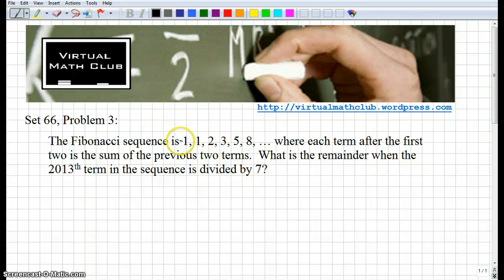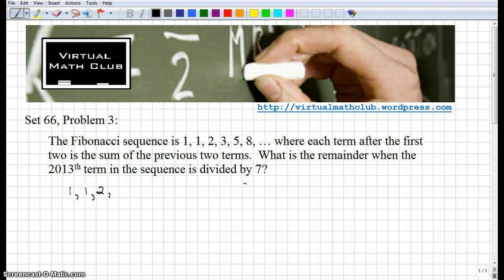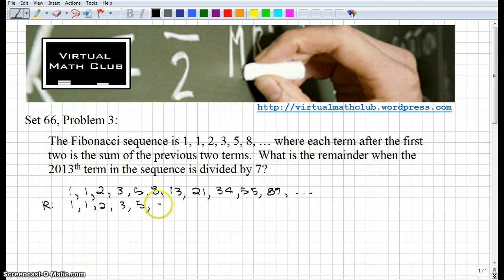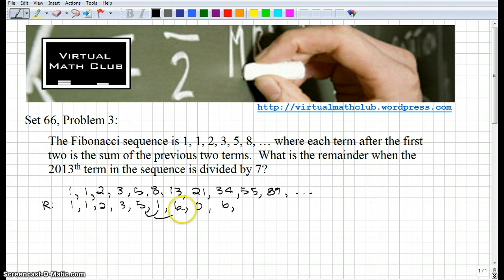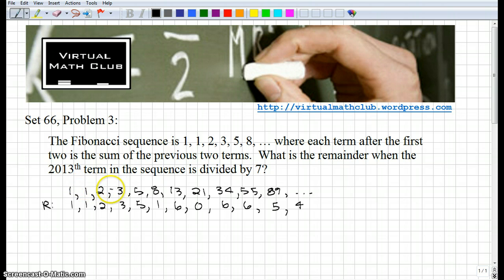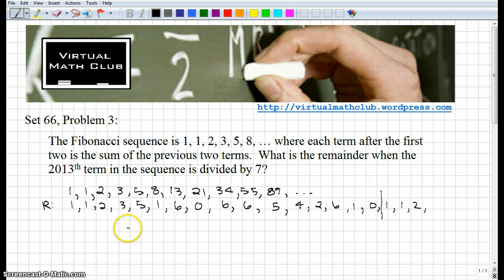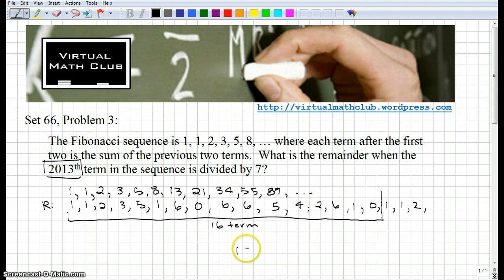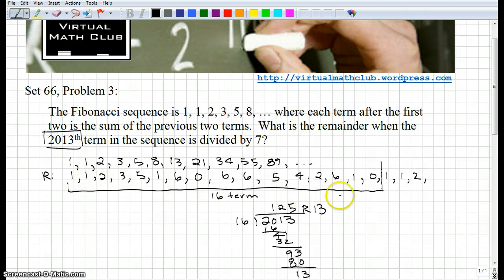Set 66 Problem 3